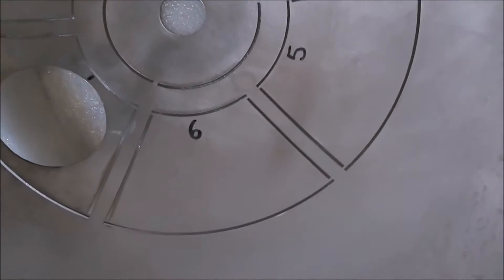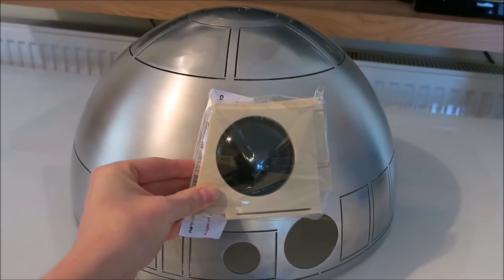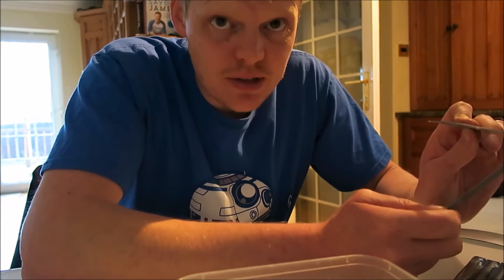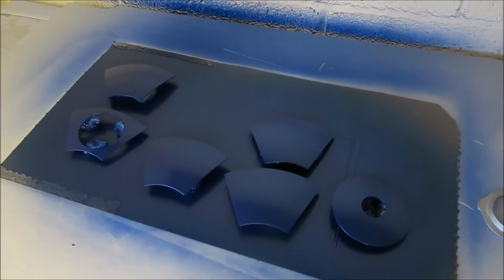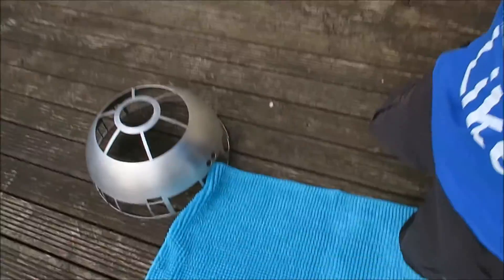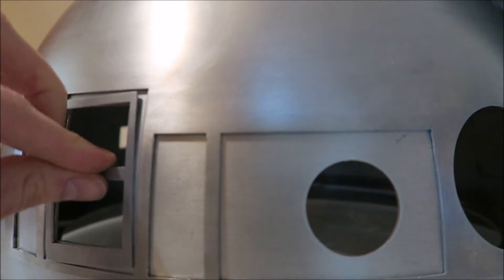Building R2-D2 Part 2: Cutting bits out and sticking bits on!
Part 1 covered preparing the dome for 'proper' work. In Part 2, R2-D2 starts to actually look like R2-D2 after cutting out panels before priming/painting/lacquering and attaching them.

The Holo-Projectors and Radar Eye are also prepared and attached (the sticky out bits on the dome!).

THANKS:

Thanks to the R2 UK Builders Club for being a friendly, accessible, and very knowledgeable online community.

Thanks to Don Jarr for producing affordable prop parts.

Thanks to Halfords - the staff at the Doncaster store have been very helpful when I've had questions about spray-painting, and Halfords' spray paint was the best of all that I tried in terms of finish and usability.